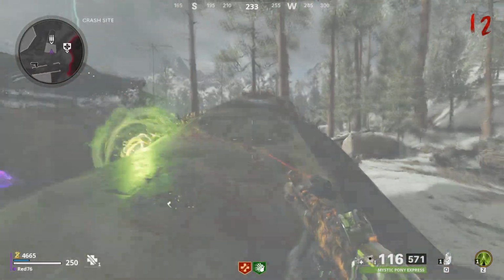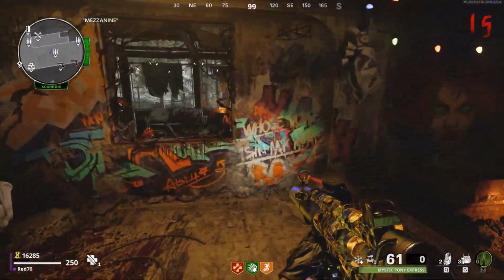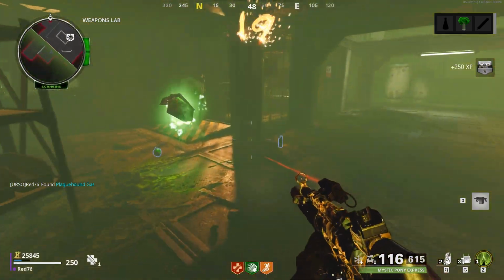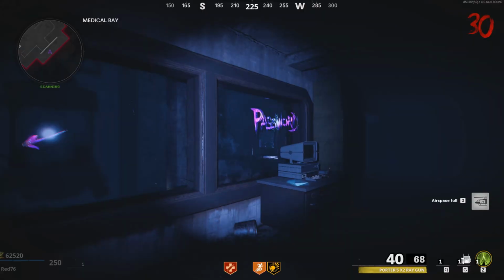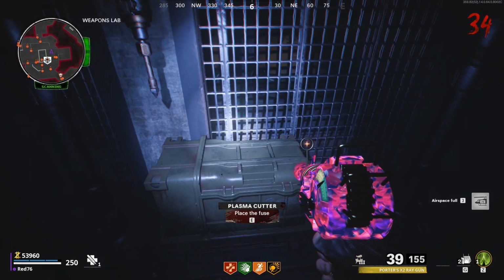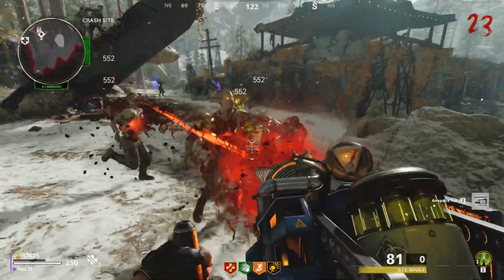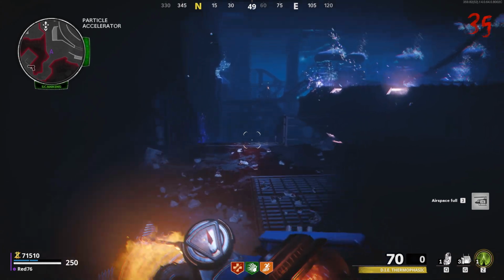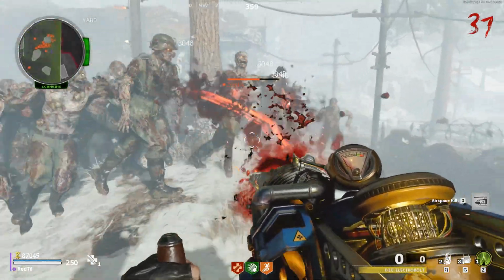Black Ops Cold War Zombies 'Die Maschine' (D.I.E. Machine Wonder Weapon and Upgrade Guide)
This is a guide on how to unlock, use, and upgrade the Decompressive Isotopic Estrangement (D.I.E.) Machine, on Die Maschine.

1. Activate Power.
2. Forge the Pack-a-Punch.
3. Build the Aetherscope.
4. Unlock the D.I.E. Machine.
5. Acquire the Diary.
6. Initiate all 3 Vogel Ghost Diary sequences.
7. Enter the Password on the Medical Bay computer, in the second level office.
8. Begin upgrading the D.I.E. Machine. (It does not matter the order they are completed.)

GPU: GeForce GTX 2080 Super
CPU: Intel(R) Core(TM) i7-8700K CPU @ 3.70GHz
Memory: 32 GB RAM (31.93 GB RAM usable)
Current resolution: 2560 x 1440, 144Hz
Operating system: Windows 10 Pro

If you're interested in joining our URSO Clan/Platoon, apply in the Battlelog/menu! We are part of the Undead Resistance Special Operations! Hope to see you all in the battlefield!

I uploaded this video in 2160p 4K HD (3840 x 2160, 60p)! Be sure to check the resolution for the best quality on YouTube!